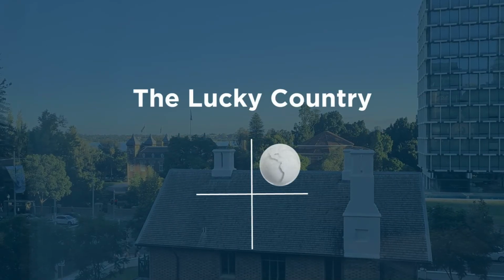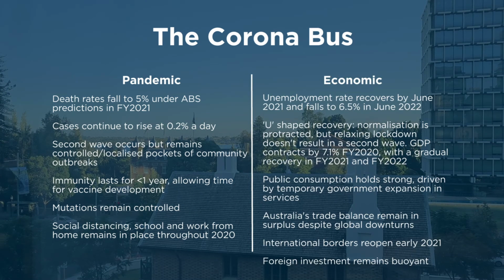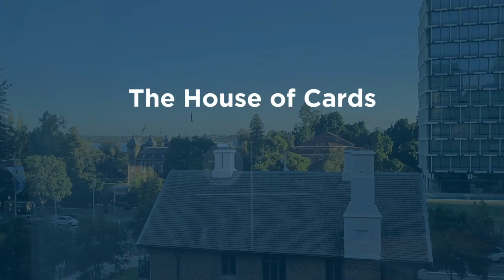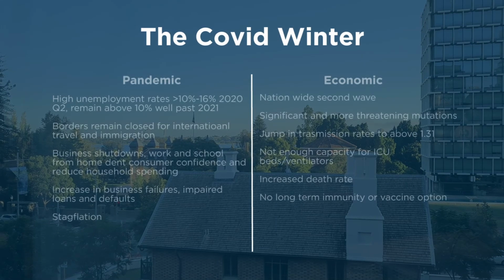Planning for Uncertainty | PART 3 | Dorado's Four Worlds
In part three of our scenario planning experience, we break down each of the four worlds Dorado developed from our scenario planning workshops.